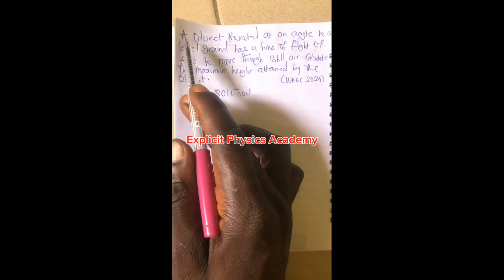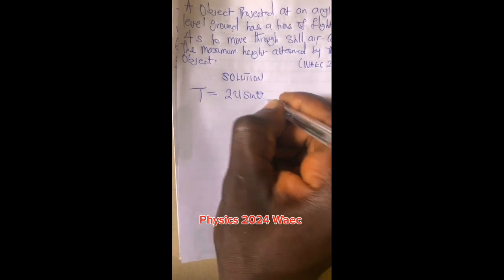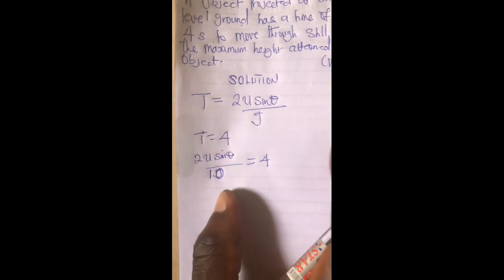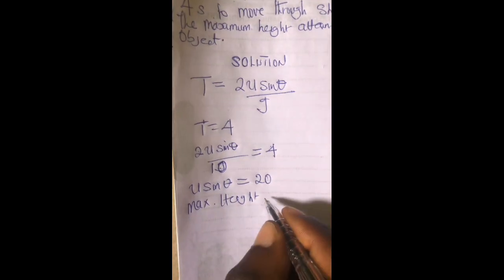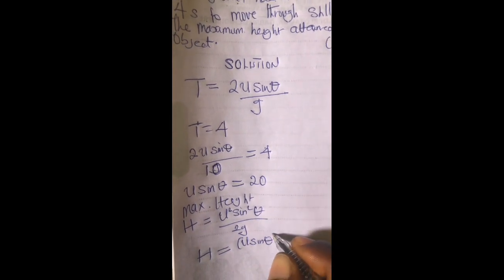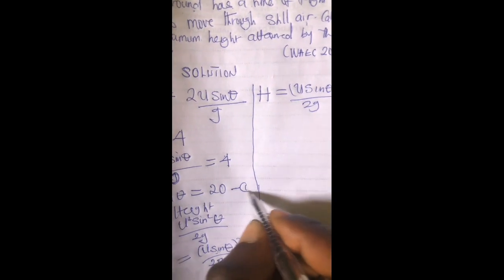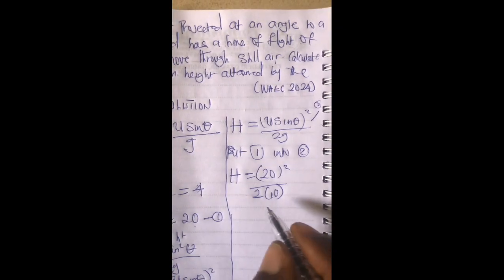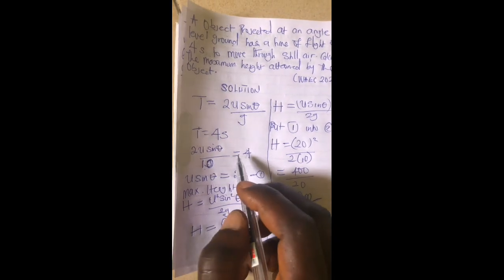2024 WAEC PHYSICS PAST QUESTION (4)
WAEC Physics Past Question Solution

In this video, we’ll walk through a step-by-step solution to a WAEC Physics past question. Whether you’re preparing for your exams or just looking to improve your understanding of physics concepts, this video is for you.

Topic covered is PROJECTILE MOTION

• Physics tutorials videos
• Past questions solutions
• Exams preparation tips